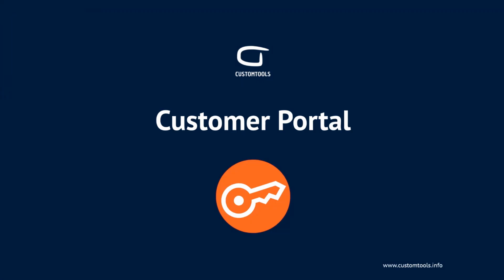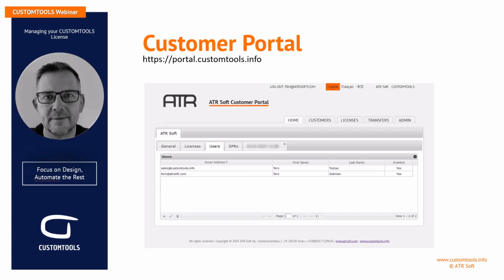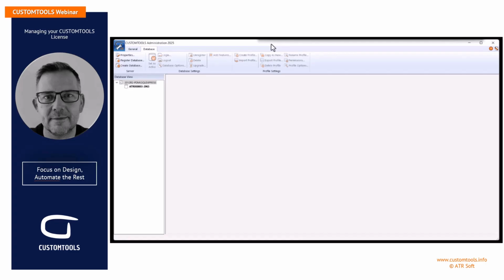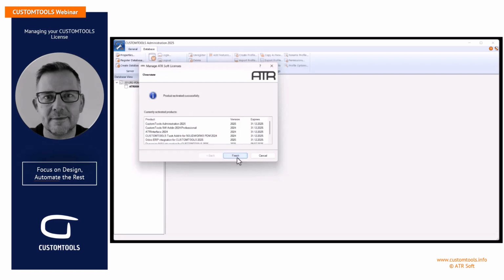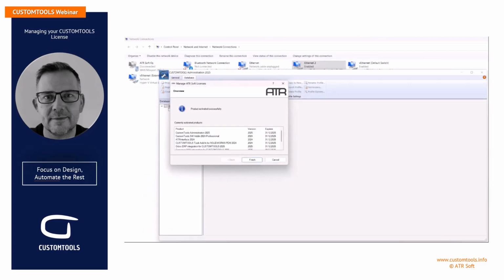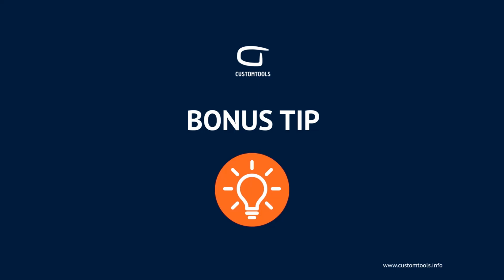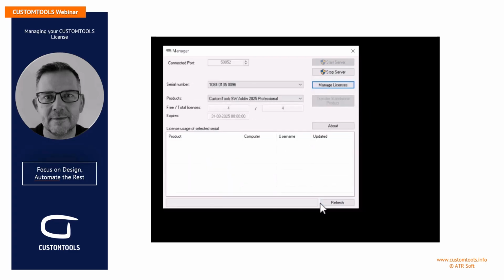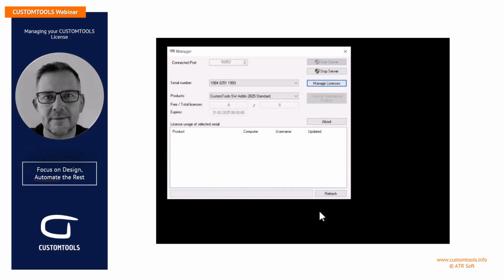Managing Your CUSTOMTOOLS License - Webinar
In this session, we’ll walk you through the essential steps to effectively manage your CUSTOMTOOLS license. From installation and activation to transferring licenses and managing users, we’ll cover everything you need to ensure smooth operation in your team.